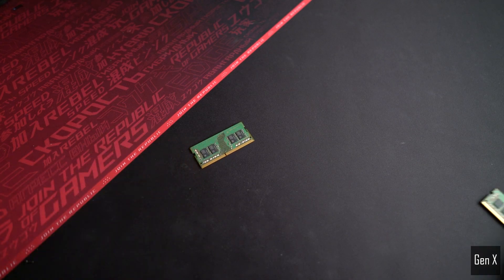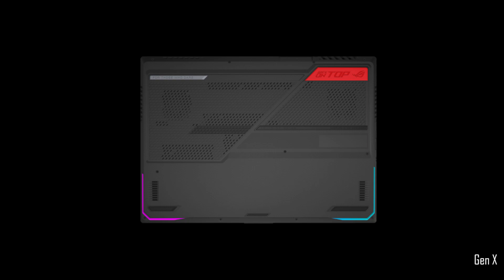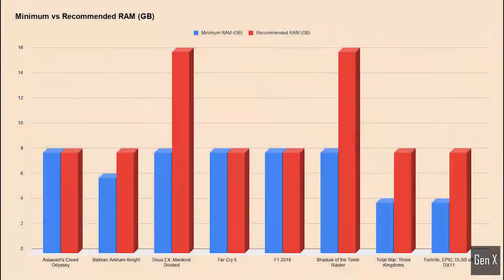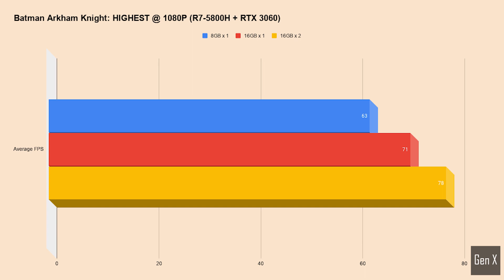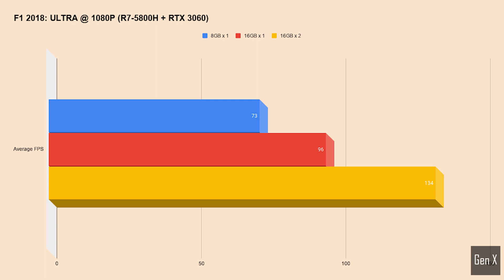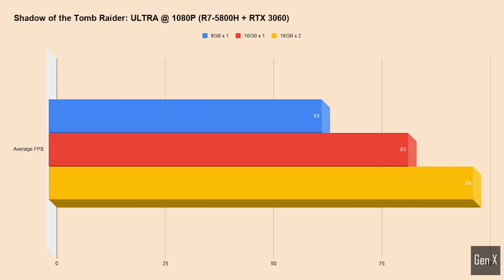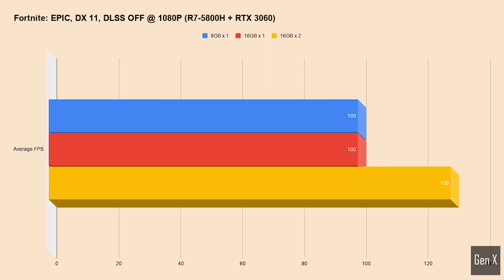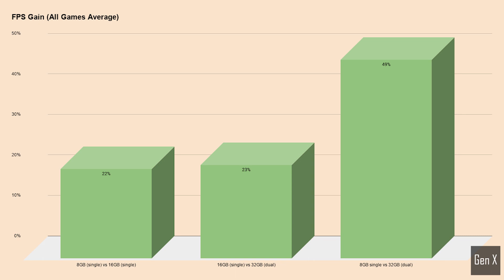How much RAM do you need for PC gaming in 2021? 8GB vs. 16GB. vs 32GB Tested with RTX 3060 Laptop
How does RAM affect gaming performance and how much RAM do you need for the BEST gaming experience?
Find out the optimum RAM needed for PC gaming.

Test System
Asus ROG STRIX G17 G713 GAMING LAPTOP
CPU: AMD RYZEN R7-5800H
GPU: NVIDIA RTX 3060
RAM: 8GB vs 16GB vs 32GB
Drivers: 461.72

Games Tested:
Deux Ex: Mankind Divided
F1 2018
Total War: Three Kingdoms
Fortnite